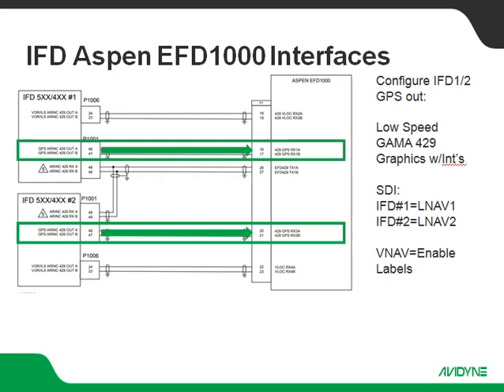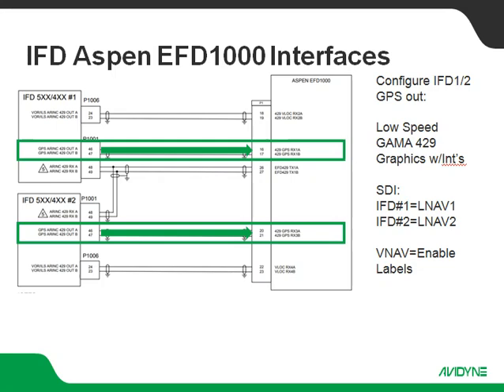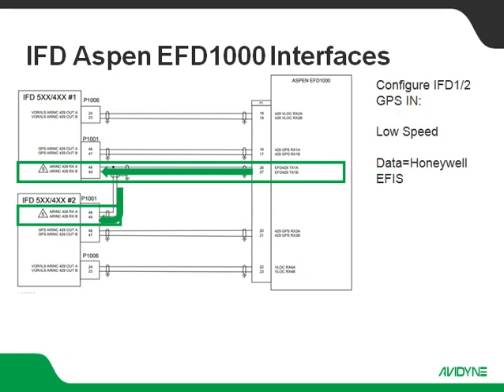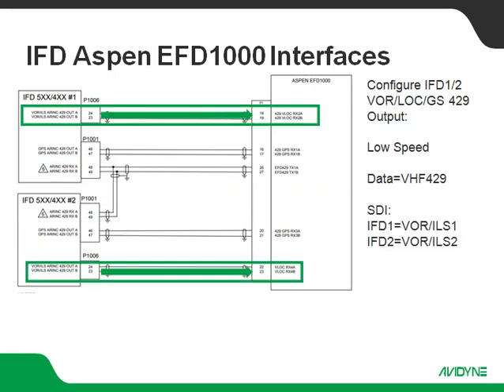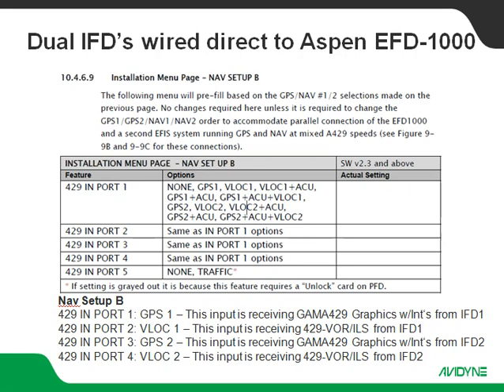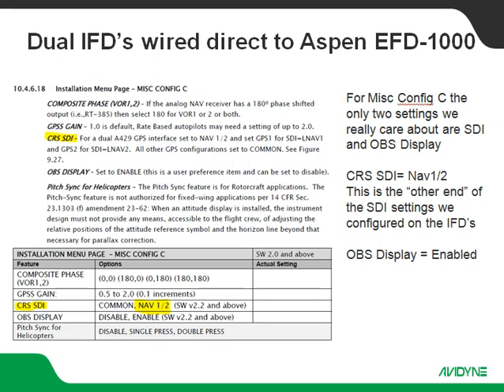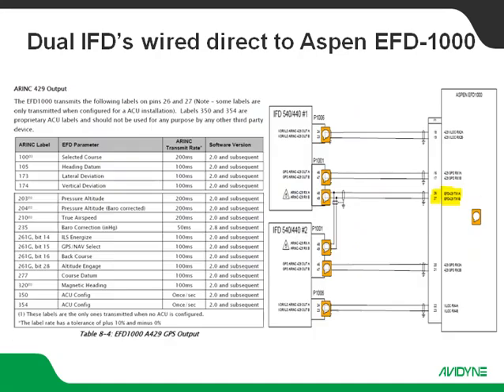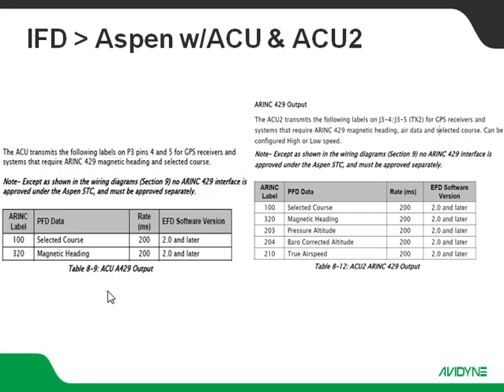IFD Interface with an Aspen EFD1000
This video covers the ins and outs of wiring and configuring an Avidyne IFD with an Aspen EFD1000, both with and without an ACU.